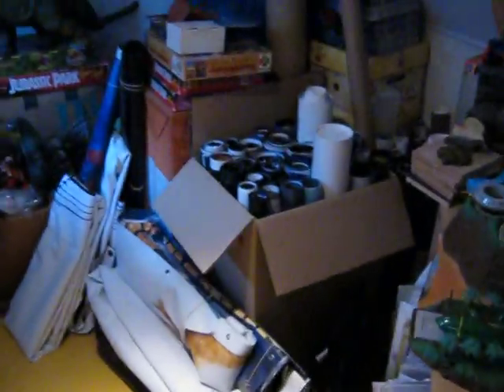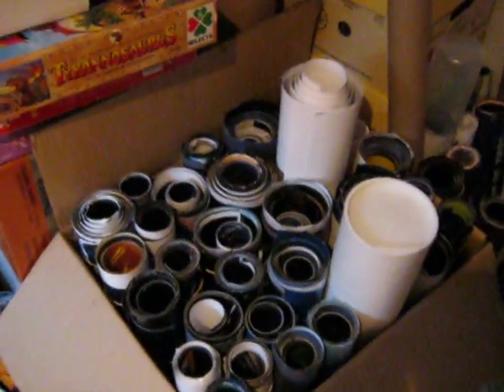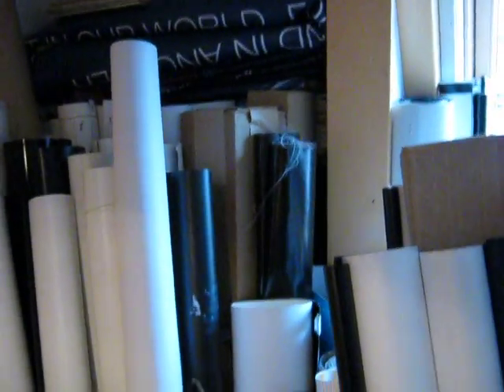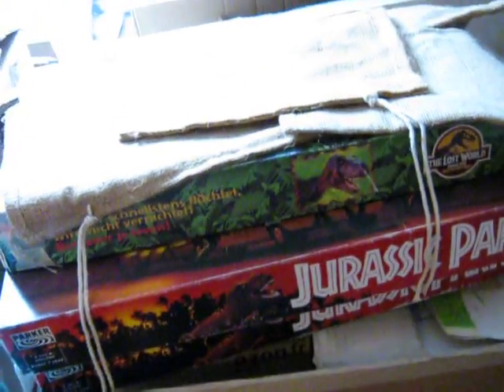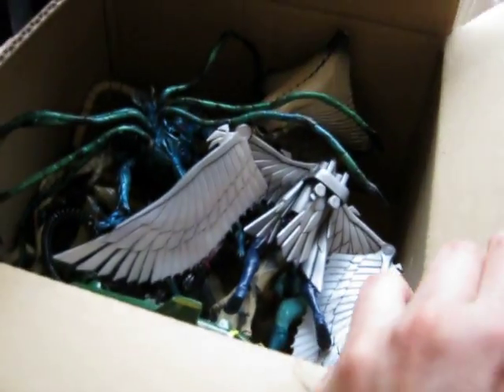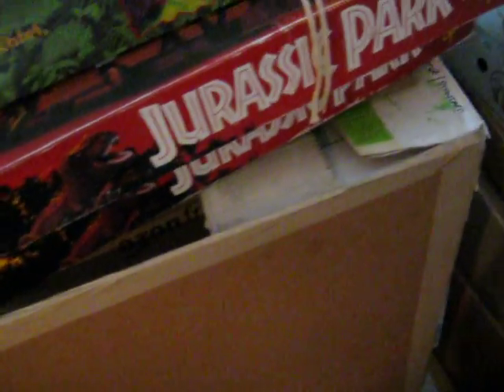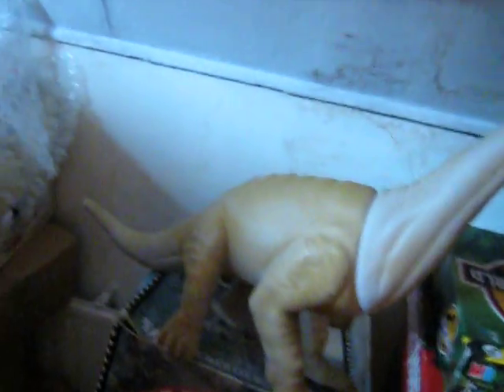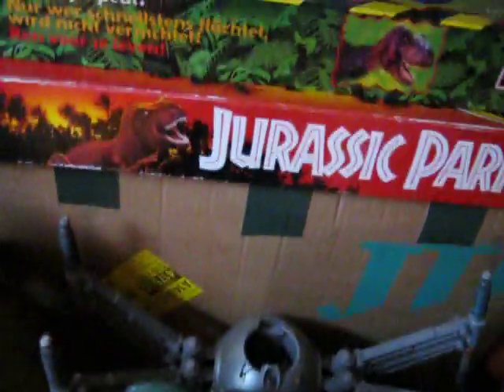Roselaar's dinosaur toy collection walkthrough Part 2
Here's the second part of my video walkthrough through my extensive collection of dinosaur toys (and other assorted nerd stuff along the way). Be sure to check out part 1 and 3!